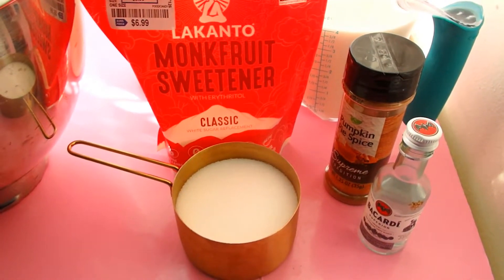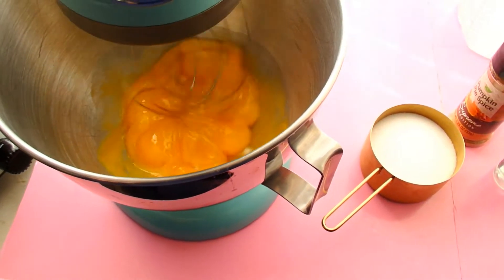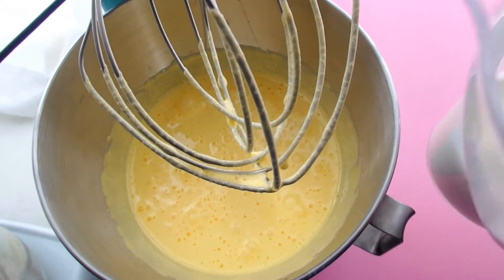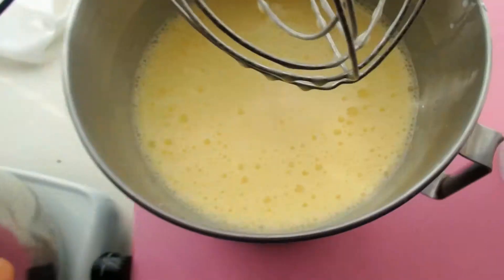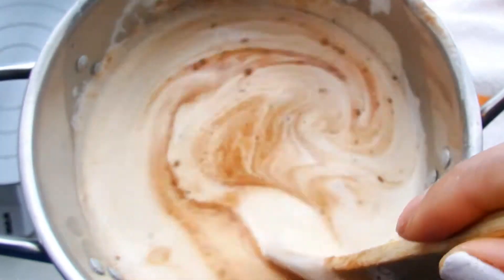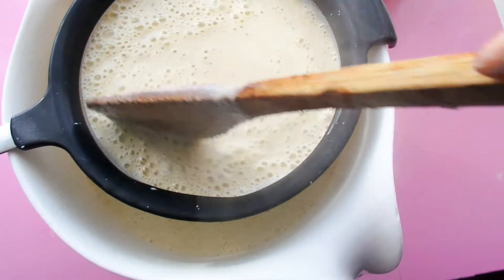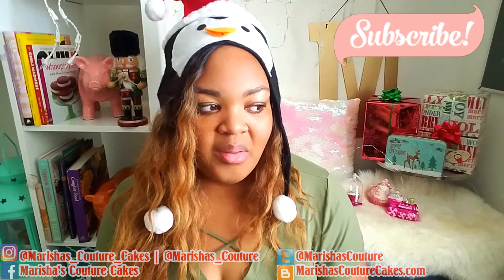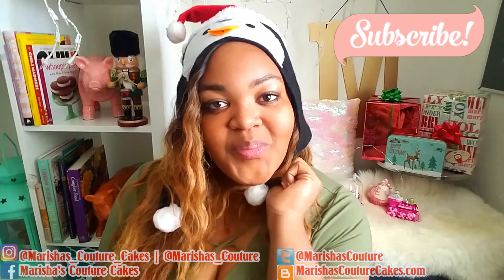Traditional and KETO Eggnog Recipes SO DELICIOUS } MUST WATCH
If you love spiced beverages, you'll love this AMAZING Pumpkin Spiced Eggnog. This is absolutely THE BEST EGGNOG. You can also make this recipe keto/low carb. That's right, you can have your keto and eggnog too. I'm using monkfruit sweetener which is a 1:1 ratio to sugar. For keto purposes I also used unsweetened almond milk. You can swap that out for whole milk or sweetened almond milk.
Join my CAKENISTA CREW GROUP on Facebook and post your pics, share stories, and let's chat.

Eggnog Recipe:
2 C Whole Milk
2 C Unsweetened Almond Milk (can be swapped for whole milk)
4 C Heavy Whipping Cream
12 Egg Yolks
2 tsp Vanilla extract
3 tbsp Pumpkin Spice
1 tsp Cinnamon (optional)
1/2 C Rum or 2 tsp Rum Extract
Check out this list Fave Cake Decorating Tools from Marisha's Couture Cakes

Lakanto Monkfruit Sweetener machine
Almond Flour
Coconut Flour
Springform Pan
Cake Turner
Slanted Spatula
Piping Tip Starter Kit
Marishascouturecakes.com